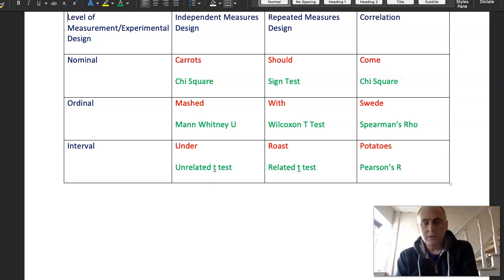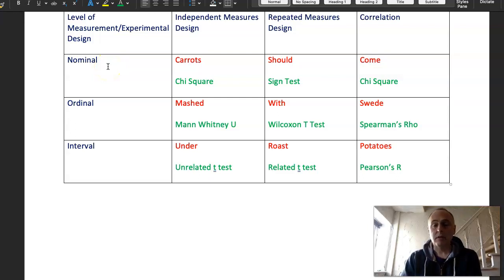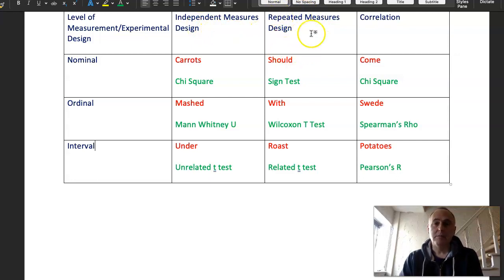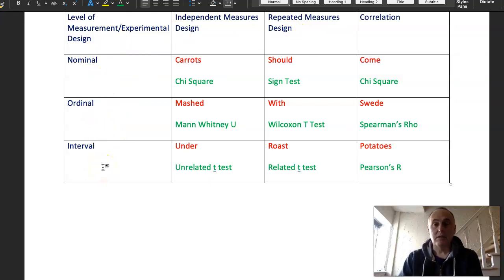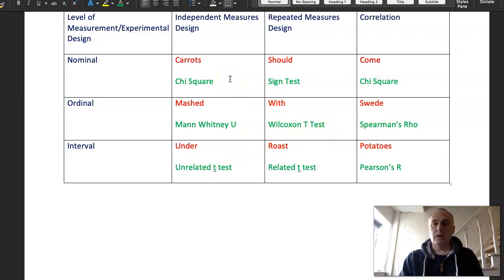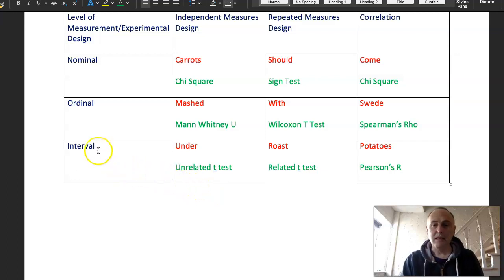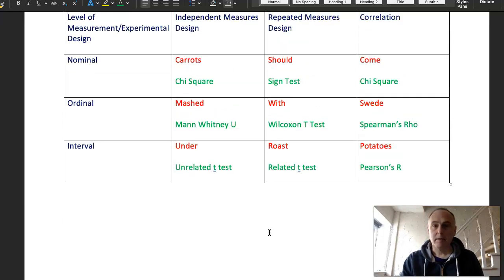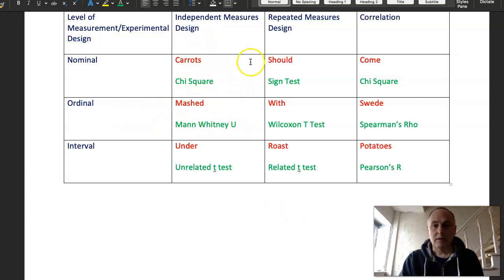Choosing the Right Stats Test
Inferential Stats decision mnemonic